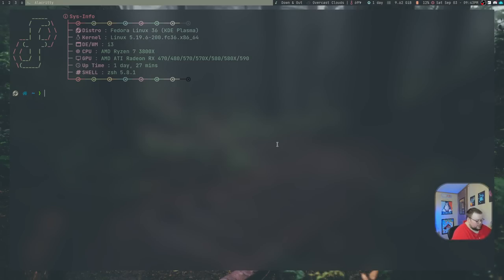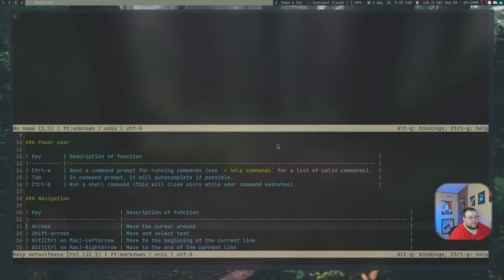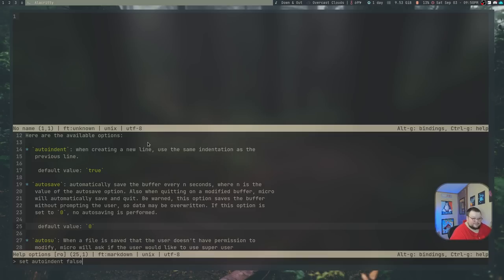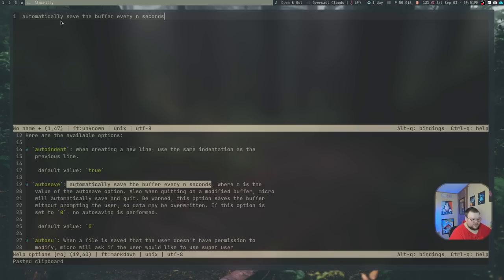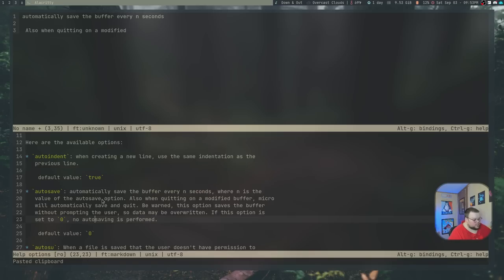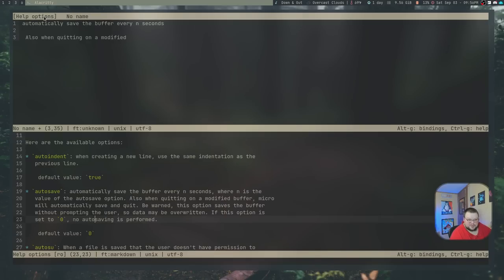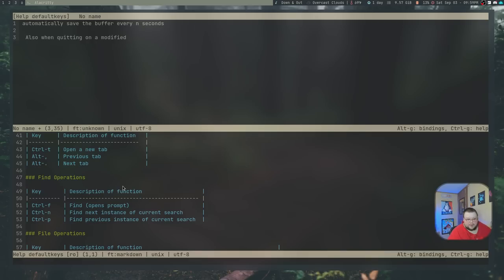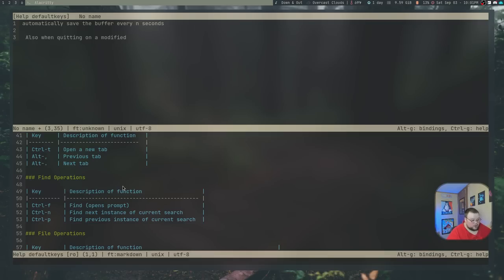Micro Text Editor: Is It Any Good? - A Vim User's Perspective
Micro is a little text editor that is supposed to be the next best thing since Nano. Is it any good?